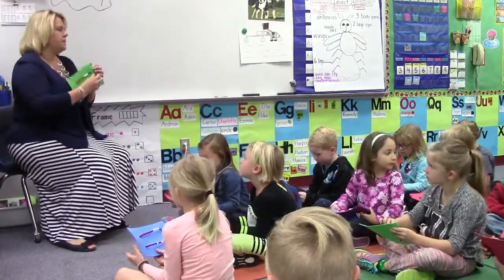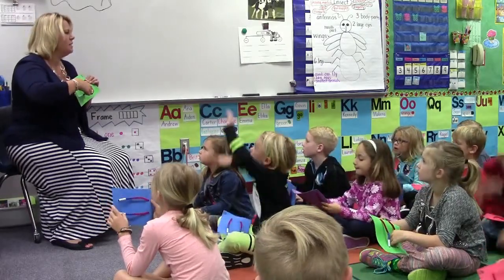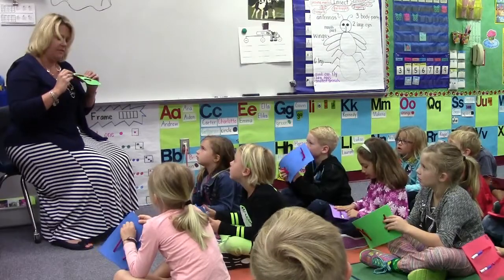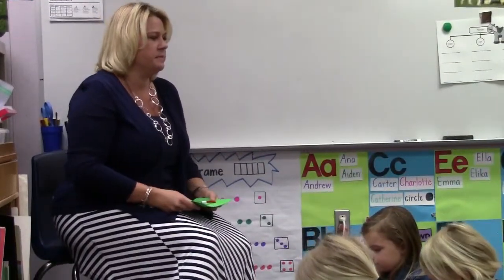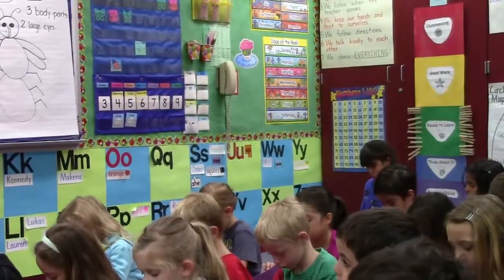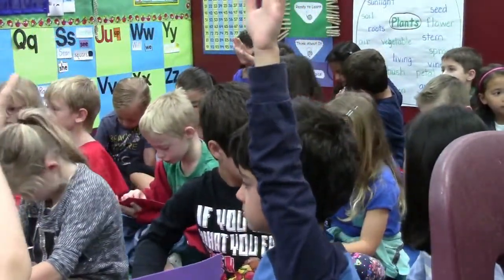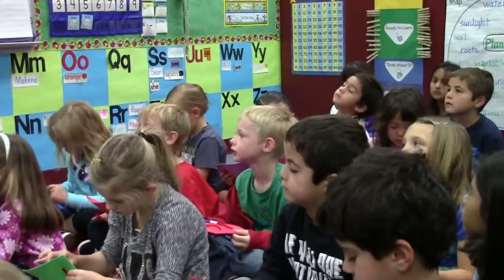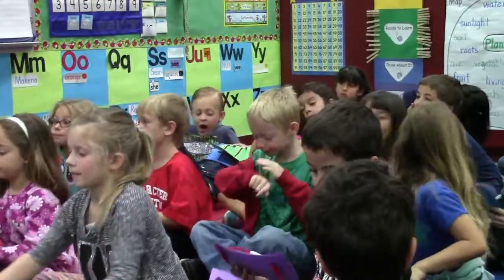Five Key Principles: FactsWise Add/Subtract